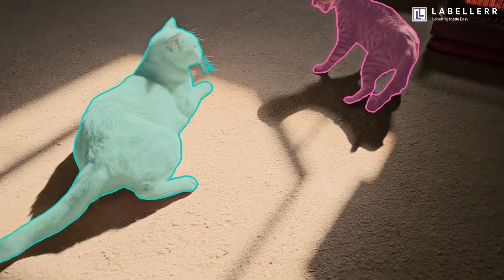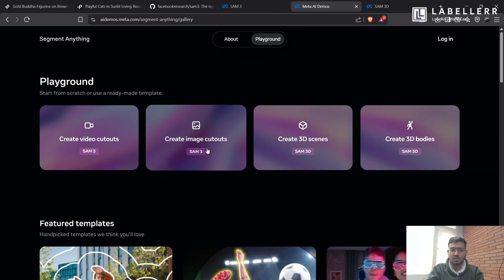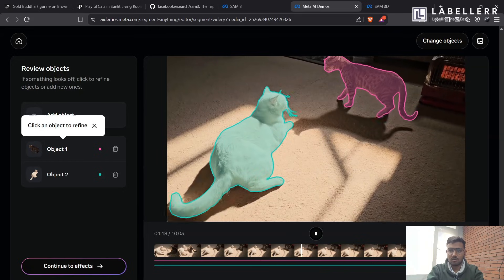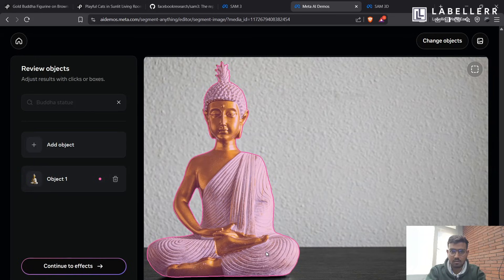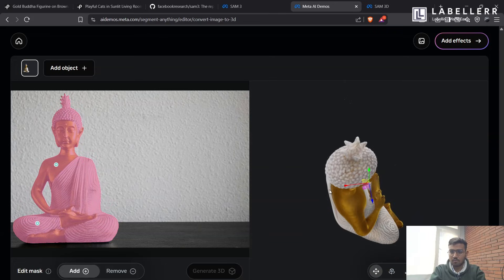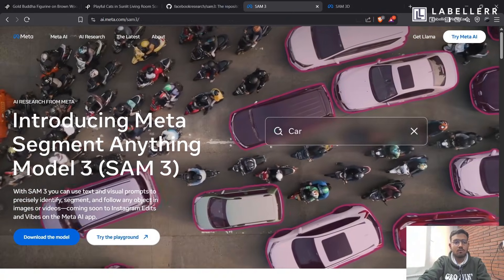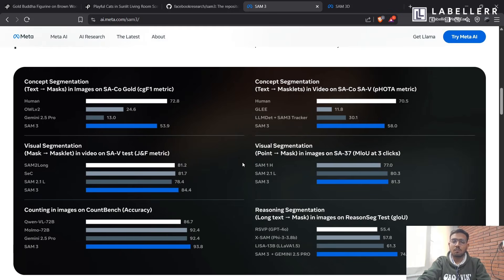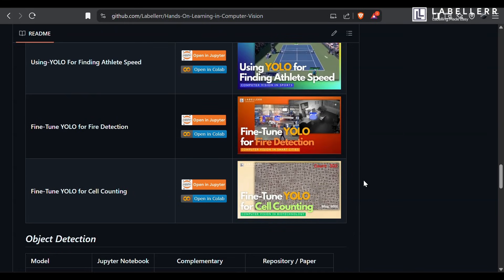Meta’s New SAM 3 + SAM 3D: All Feature Demo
Discover Meta’s latest breakthrough in computer vision with SAM 3 and SAM 3D. This video explains all key features including text-prompt segmentation, video cutouts, 3D scene generation, and humanoid body reconstruction.

Watch step-by-step demos on real images and videos, explore accuracy improvements over SAM 2, GroundingDINO, and other state-of-the-art models, and understand how these models reshape the future of open-source vision AI.

This tutorial also covers benchmark comparisons, real-time performance, architecture overview, and practical use cases for developers working in segmentation, tracking, and 3D reconstruction.